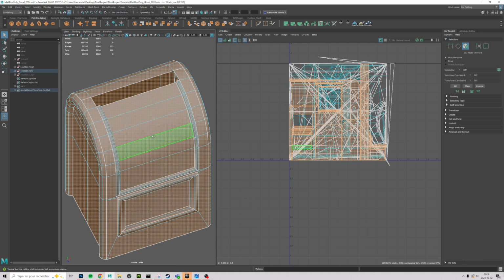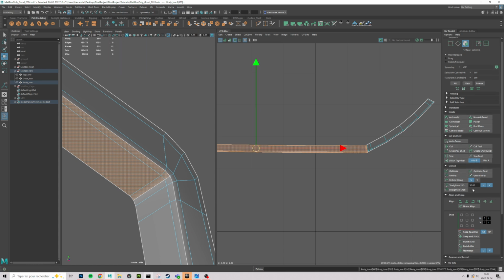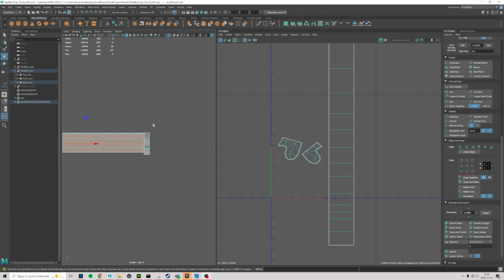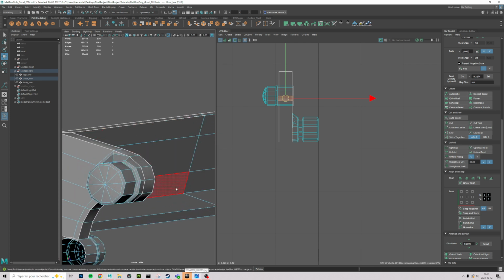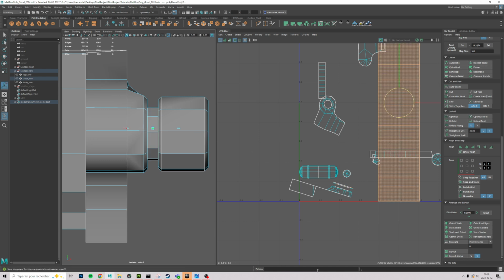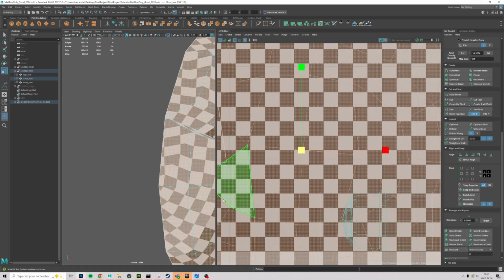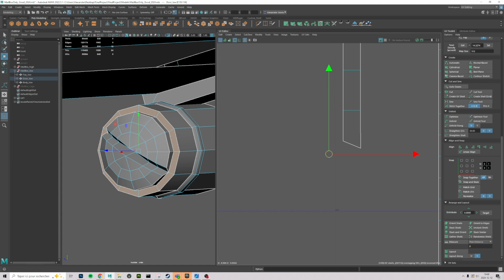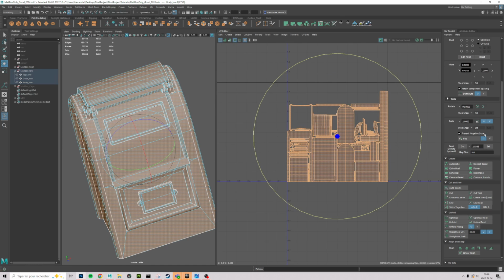Final Project - The Mailbox (Part 1) - UVs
Here is the part 1 of the series of video for the final project